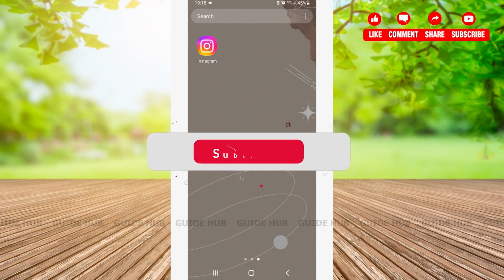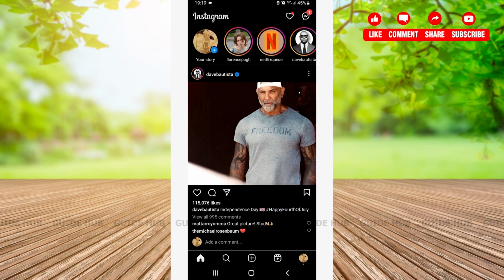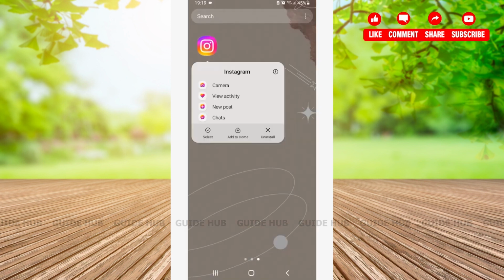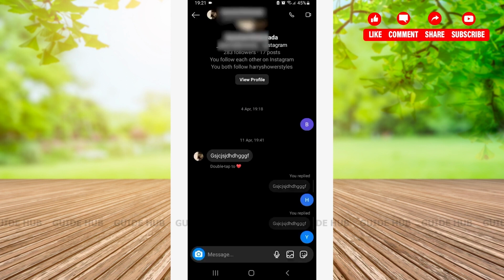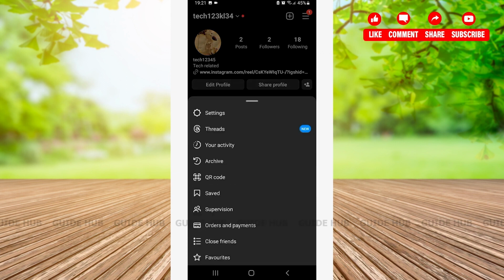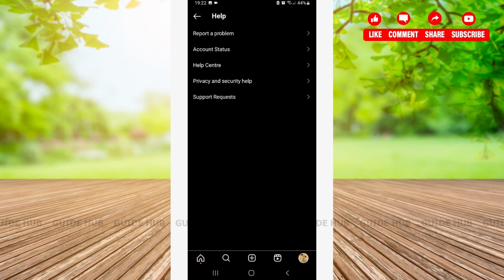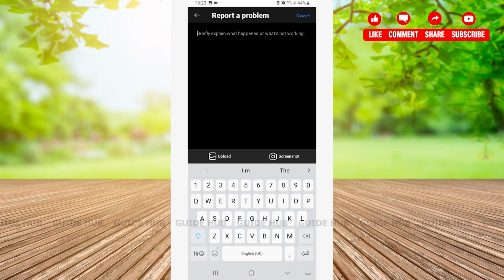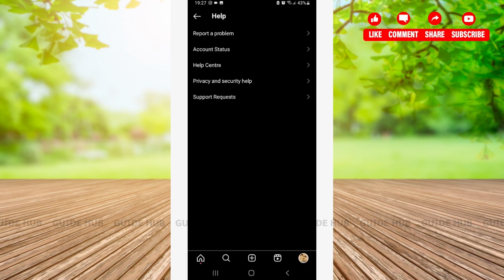How To Fix Instagram Swipe Reply Feature Not Showing | Solve Instagram Swipe Reply Option Missing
"How To Fix Instagram Swipe Reply Feature Not Showing Problem 2023 | Solve Instagram Swipe Reply Option Missing | Instagram App" - A Tutorial Video by Guide Hub.

A tutorial video explaining and answering to your query on fixing the problem of Instagram swipe reply feature not showing.